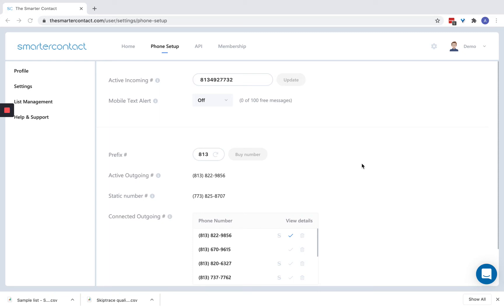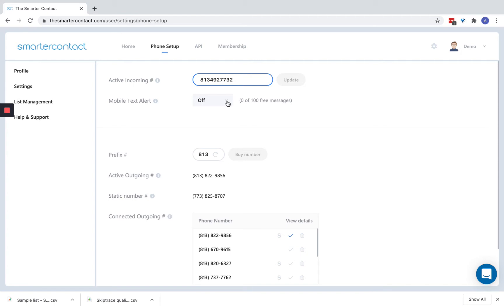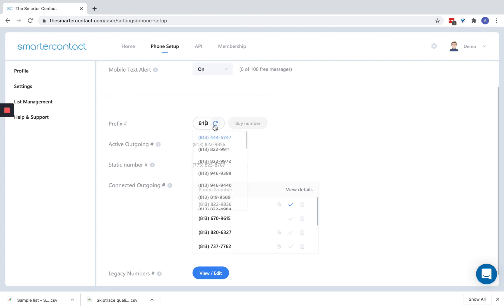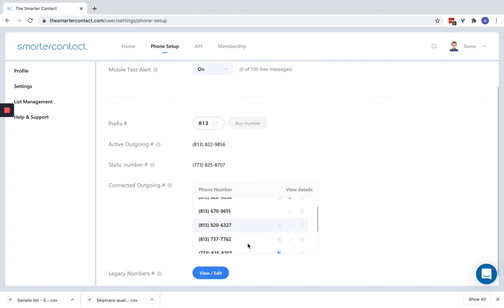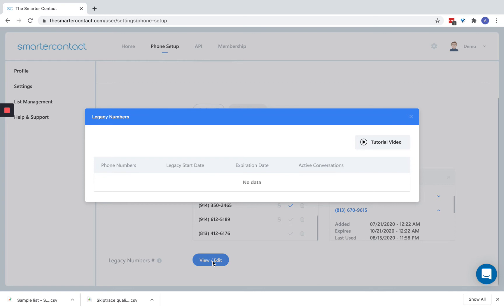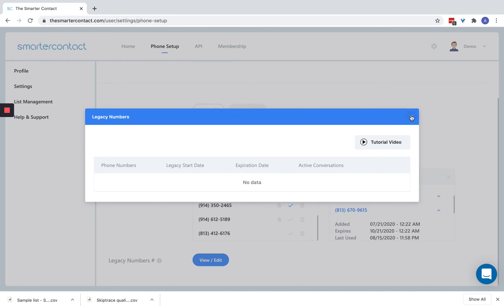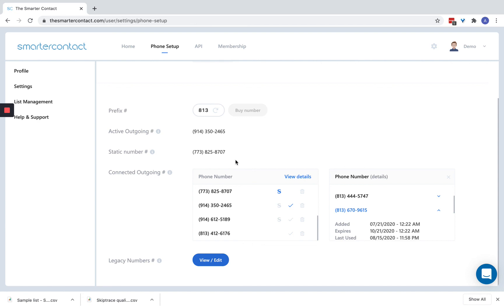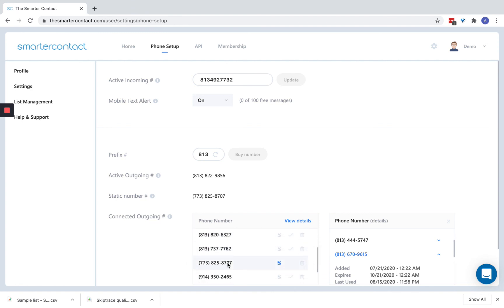Smarter Contact Tutorial - Phone Setup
How to setup your phone numbers for optimal delivery rate.  In this video we will go over the following

- Number routing algorithm
- Active incoming number
- Active outgoing
- Legacy System
- Purchasing phone numbers

Smarter Contact is the best text messaging software for real estate investors and real estate wholesalers. There are not many SMS Softwares and SMS tools that were created specifically for real estate investors, wholesaling real estate or house flipping real estate. Especially, there are not many SMS softwares that are TCPA compliant which is crucial if your use text message marketing for real estate investing or wholesaling real estate.

After testing Lead Sherpa, Launch Control, and Batch Leads, for my real estate lead generation marketing strategies, I've come to the conclusion that the top SMS software for real estate is hands down, Smarter Contact. Whether you are a real estate agent, real estate wholesaler, house flipper or all-around real estate investor who needs more motivated seller leads to fill their CRM pipeline; then you need to grab Smarter Contact to implement SMS marketing for real estate investing.

Check out some of the features:

- Texting from local area code phone numbers!
- Reach more clients than cold call in less time!
- Quicker and less expensive than direct mail!
- Export your leads to your CRM!
- Scheduling lead followup system!
- Cost effective!
- Simple & easy to use platform!
- Mobile friendly!

Next Level Data
This is highest tier data. Our service parses multiple sources in addition to the credit bureaus to match the best number possible

Highest Hit Rate In The Industry
Tested and proven to provide the highest hit rate possible. Stay ahead of your competition with more contacts per list

Cost-effective Pricing
The cost of marketing is high enough, so we kept the price reasonable. Pay $.15 and only pay per hit!

Why Does This Software Work SO WELL…?
Most people throw your direct mail pieces away. It’s nothing personal - people just HATE “junk mail”...In fact, only 10% of direct mail gets opened. So if you’re relying on direct mail to find real estate deals… you’re literally throwing money away.

...and that’s EXACTLY where Smarter Contact fits in.

Studies show text messages have a 99.8% open rate. Imagine being able to 10X, 20X Even 50X ROI by sending out a simple customized text message instead of a direct mail piece.

Text From Multiple Phone Numbers
Get your homeowner prospects to trust and respond to your number

Intelligent Data Merge
Build credibility and rapport using a customized text messages

Schedule Followups
Keep track and schedule high priority prospects to close more deals

Built-In Lead Tracking
Track the conversations with the hottest homeowner prospects, motivated sellers and cash buyers and close more real estate deals

Integrate your Real Estate Investing CRM
Export your leads anytime to stay organized and improve your marketing

Sending postcards, letters, and ringless voicemails to generate leads can be costly and spammy. Sending text messages to generate seller leads is easy, affordable, and generates consistently motivated seller leads for your real estate wholesaling business.

This SMS software and skip tracing tool works great if you pull your homeowner data like pre-foreclosures, absentee owners, vacant owners, high equity homeowners, and homeowners with tax liens from Propstream, PropertyRadar and list source.